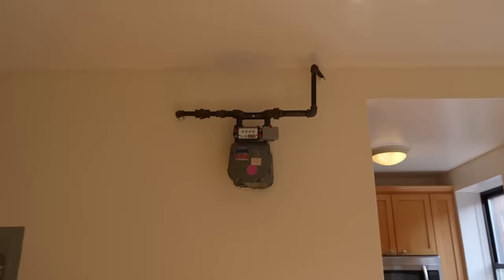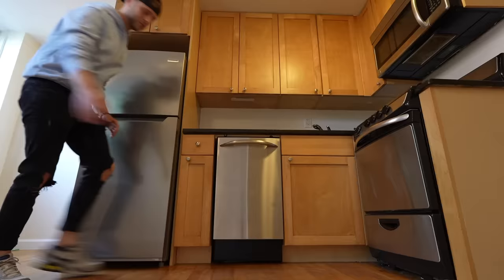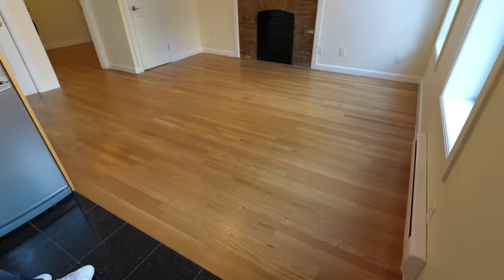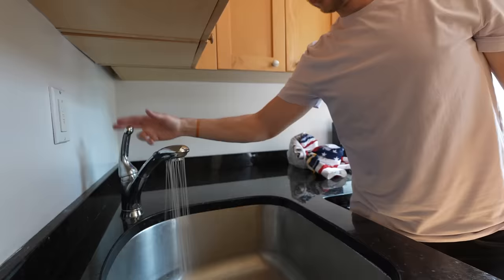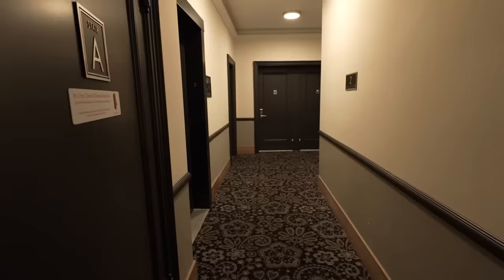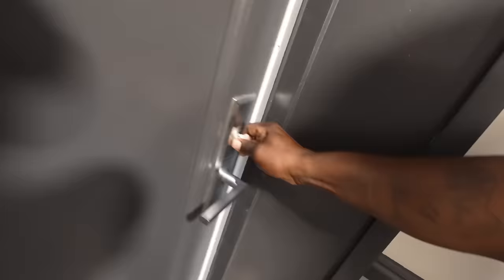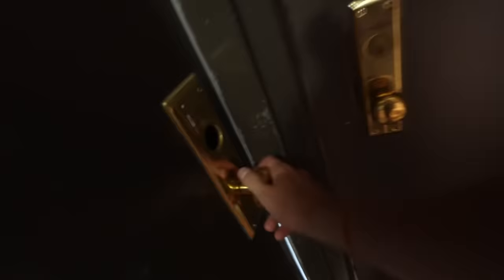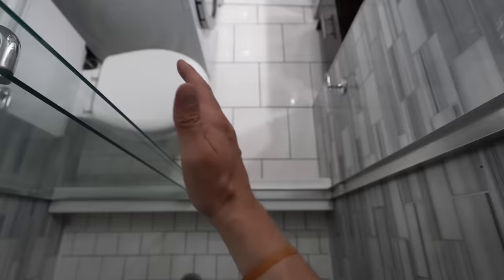Someone Built an Apartment INSIDE a Bathroom…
Would you live in NYC if it meant your entire apartment was less than 150 Square Feet? If so, this video is for you because these places are for rent right now.

Kernmode - Tigerblood Jewel // Assorted Berries - Dylan Sitts // Back in the Days - Mai Ligne // Ballin on a Budget - Matt Large // Bandana - Ballpoint